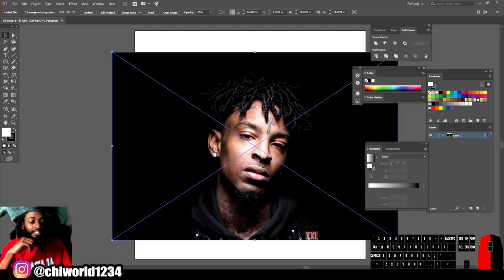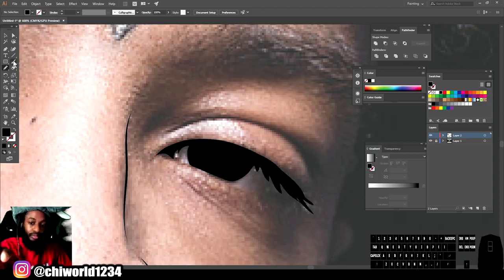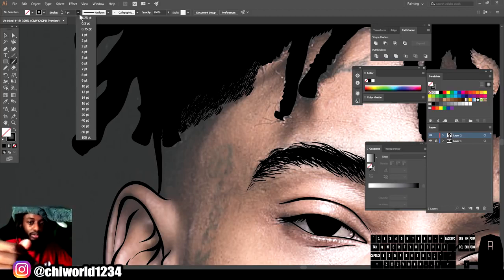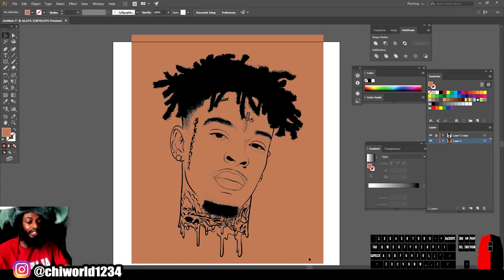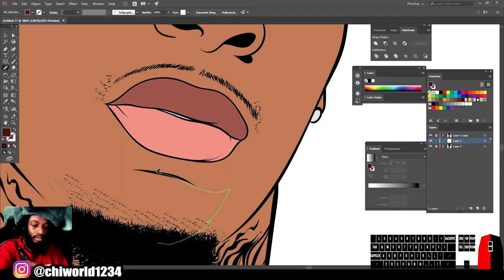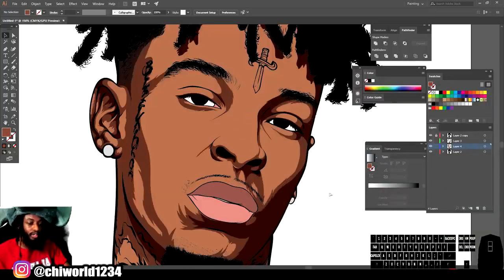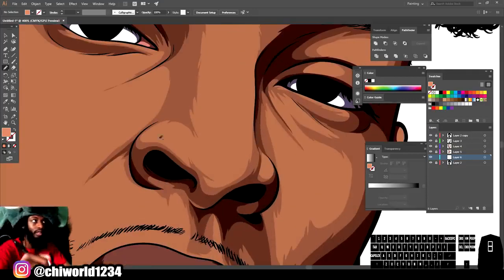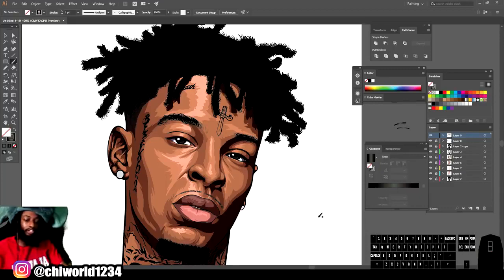How To Cartoon Yourself ! Step By Step 21 Savage Tutorial ADOBE ILLUSTRATOR